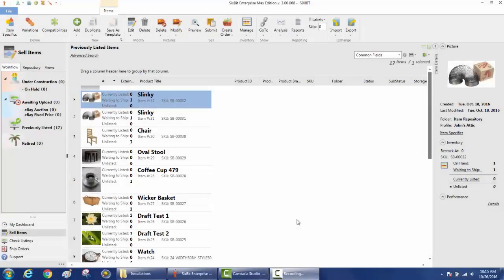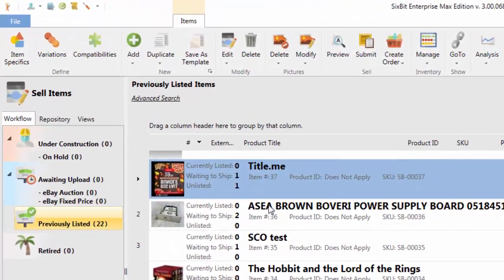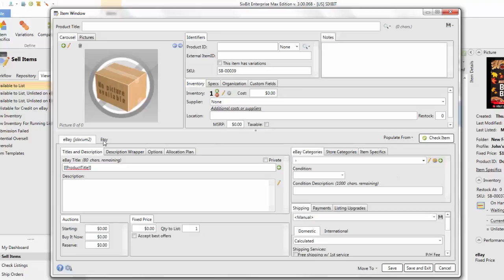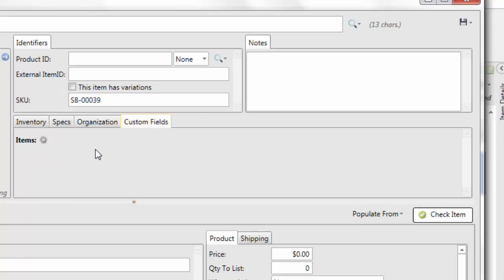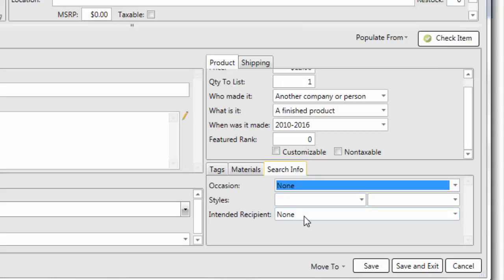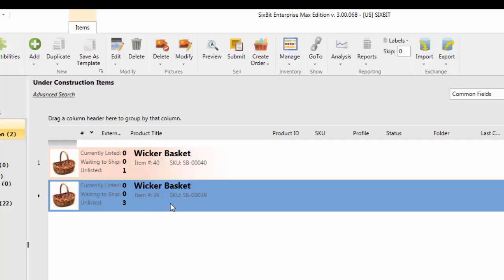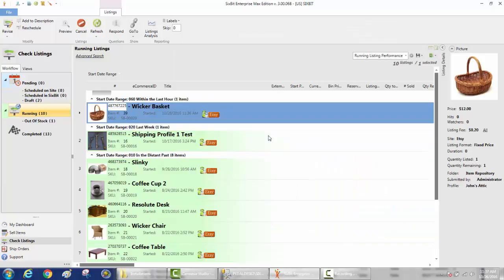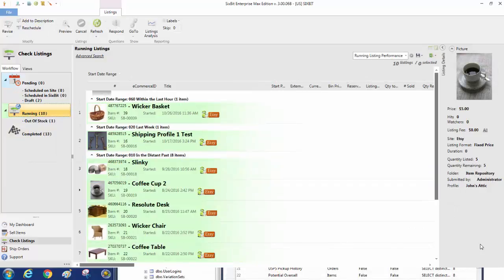Creating an Etsy Listing with SixBit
How to create an Etsy listing with SixBit